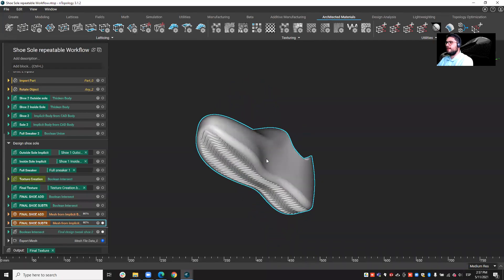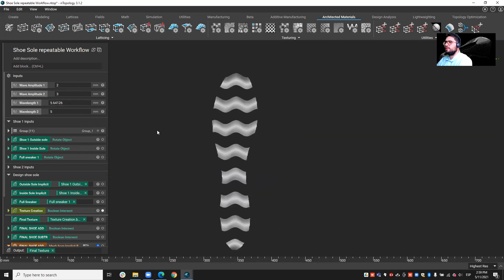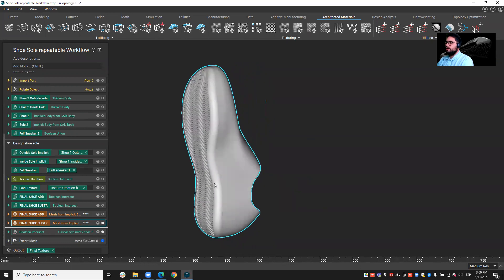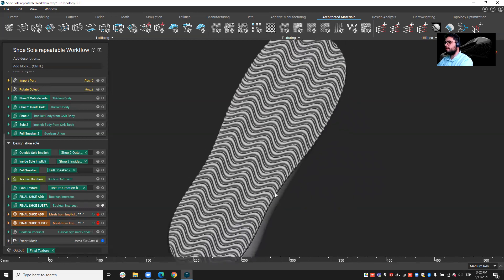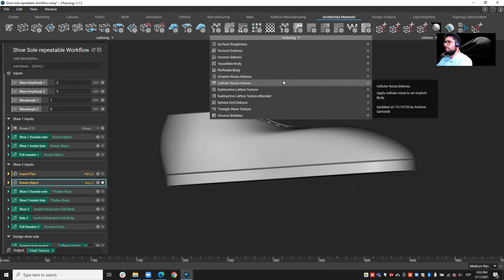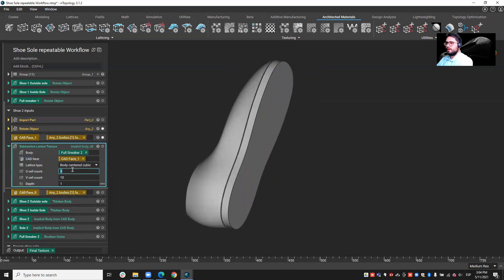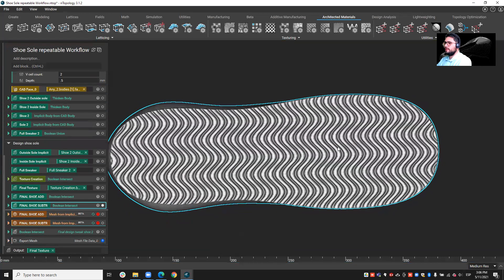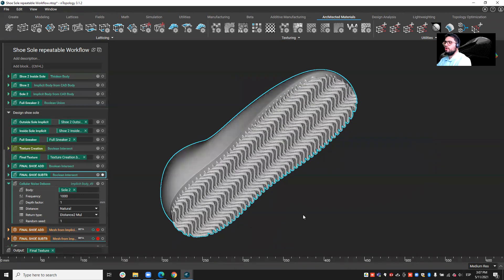nTop Live: Shoe Sole Design using Automated Workflows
Footwear designers have to go through many design variations before ending up with the best sole texture. Yet, exploring different design alternatives and preparing the files for further testing can take a lot of time.

In this nTop Live, Alejandro Lopez, Application Engineer at nTopology, shows you how to create a reusable workflow that generates a wavy texture pattern. He then applies it to two completely different shoe sole designs, before mashing them and exporting them for testing.

Watch and learn how to:
-Quickly explore different design concepts and variations in nTopology
-Create reusable workflows that rerun automatically on different input geometry
-Correctly prepare your input data to create fully automated workflows

Level: Basic
Industry: Consumer
Applications: Design Automation, Surface Textures & Patterns

Don’t have a license of nTopology yet? Create your nTop account to activate your trial.